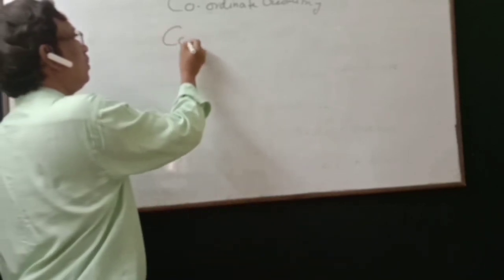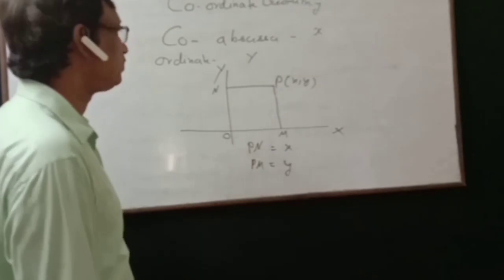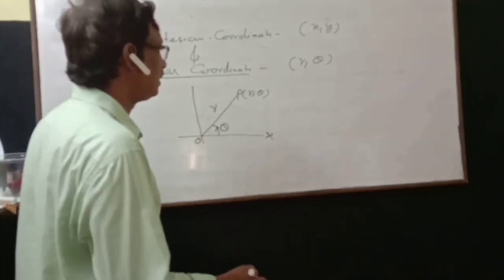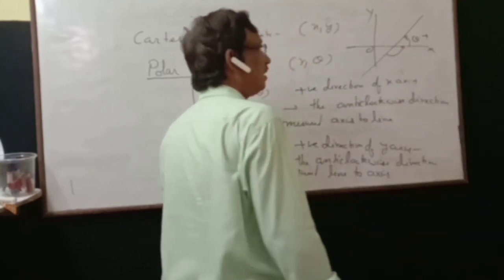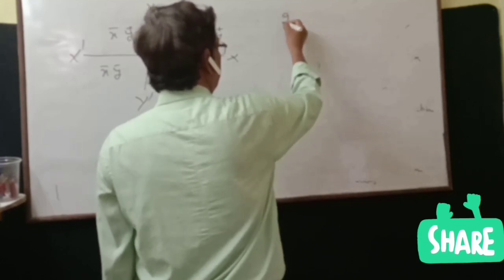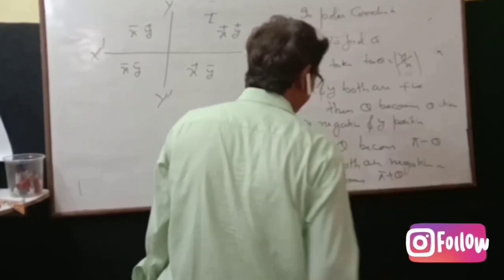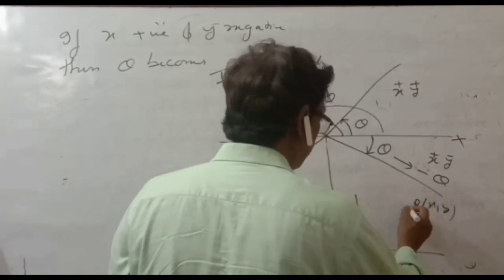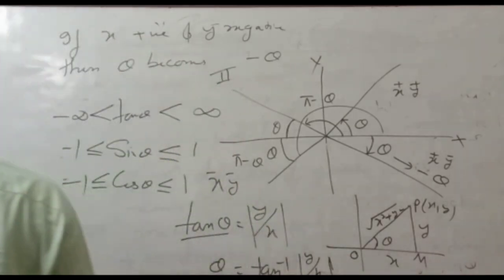--///BASIC CONCEPT OF COORDINATE GEOMETRY FOR CLASS 11th ....(PART - 1)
-- Hello,,,
I am prof. ANAND PRAKASH .And I will teach u mathematics.

--//In this video u will learn some basics of coordinate geometry for class 11th .

--//If any problem uhh have directly ask me in comment section.